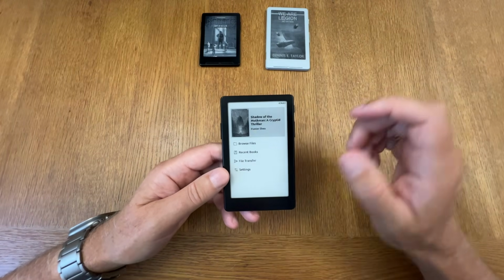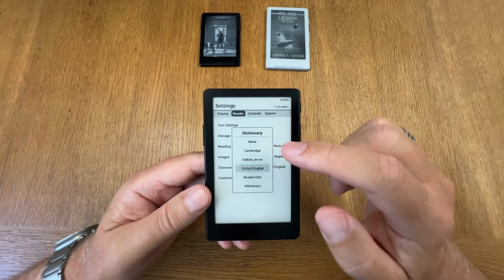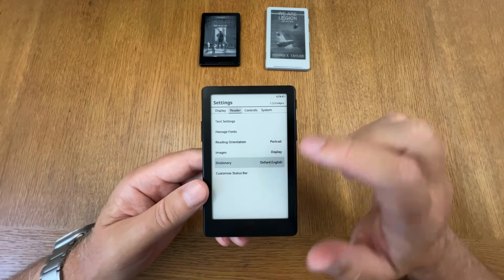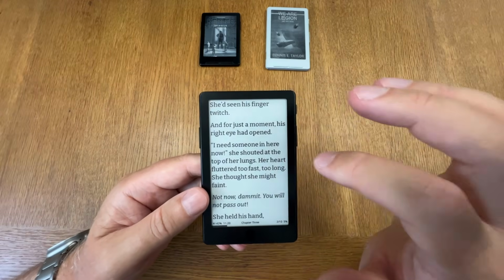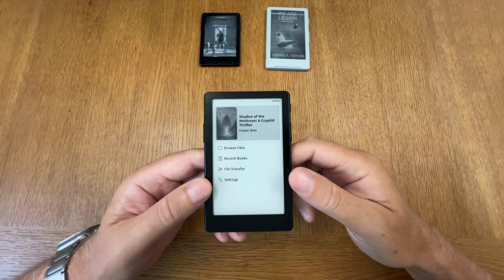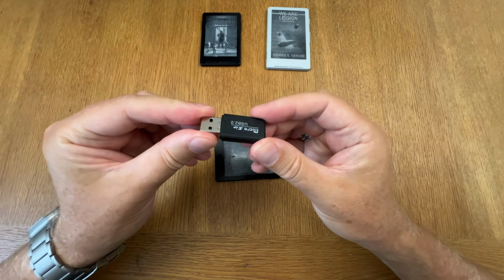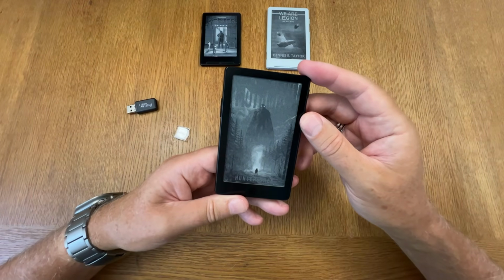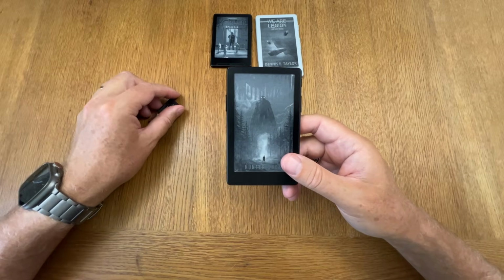How to use Dictionaries on the XTEINK X4 Pro!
In this tutorial I show you how to use dictionaries on your XTEINK X4 Pro running the latest Crosspoint version. It also works with the XTEINK X4 ans X3 but with buttons instead. I would really like that the developers make this feature work as it does in KOReader instead, and that is that it jumps automatically to the next dictionary if it can’t find a word. That would be much better.